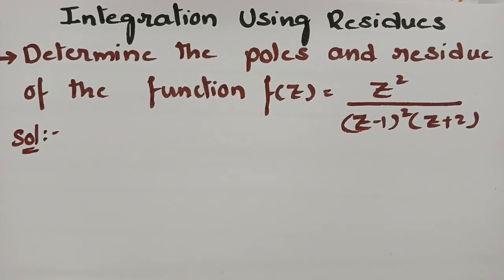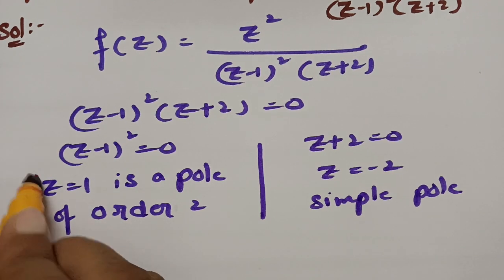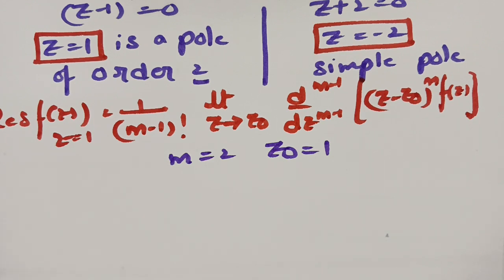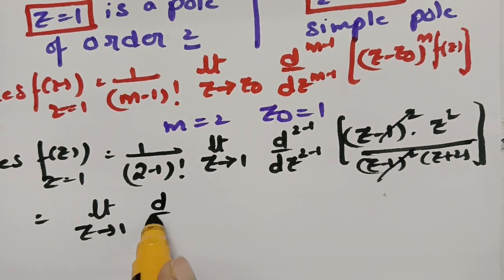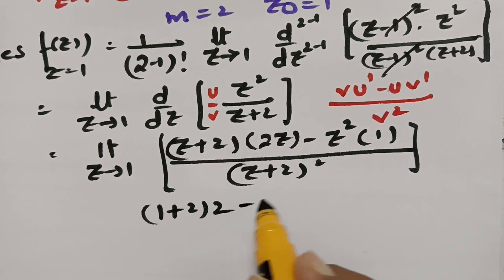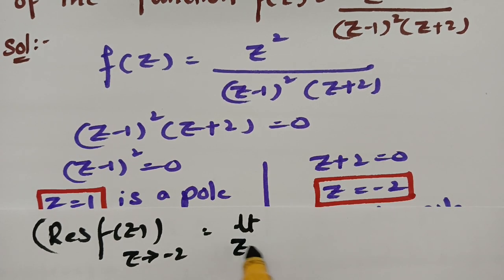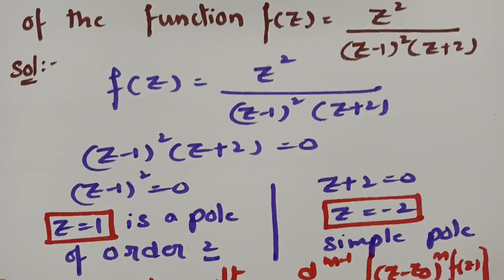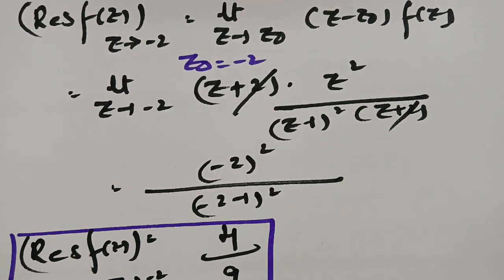find poles and corresponding Residues of the function-complex Analysis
@btechmathshub7050 This is for B.Tech, B.Sc students In this video you will know  how to find poles and how to calculate residues using corresponding poles in a simple way. This topic is Complex Analysis in which Integration Using Residues are solved in easy way